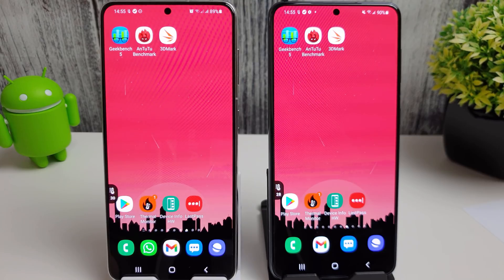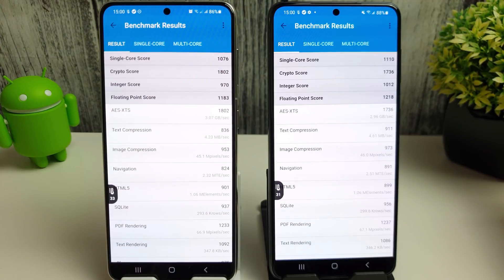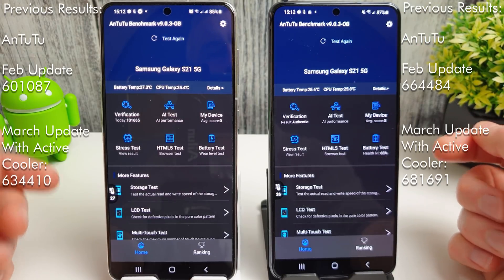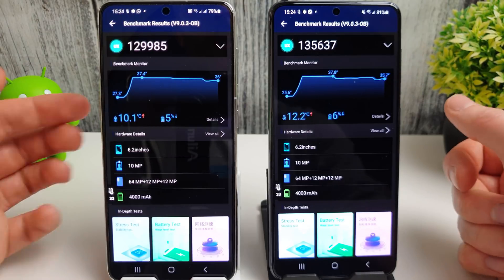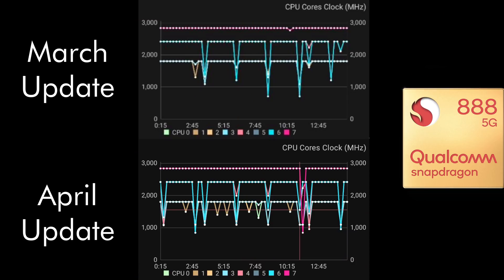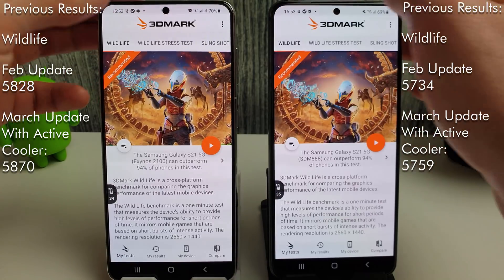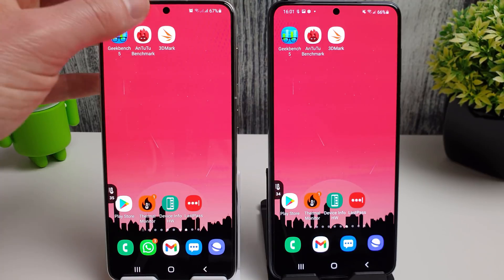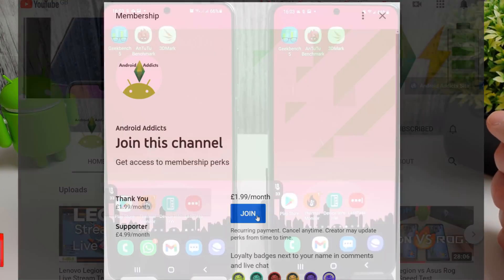Galaxy S21 Benchmark Test April Update - Exynos 2100 vs Snapdragon 888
The April update for the Galaxy S21 came out last week and so I thought I'd do one more benchmark test to see if things have improved since the March update. This includes GeekBench, AnTuTu and 3D Mark tests. Let's see how they're performing now.

You can watch the updated May update video here to see what the latest results are:

00:00 GeekBench CPU
02:12 GeekBench Compute
03:05 AnTuTu Benchmark
05:33 AnTuTu Stress Test
08:12 3D Mark Wildlife
08:48 3D Mark Sling Shot
10:26 Final Thoughts